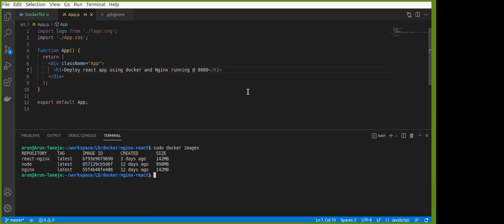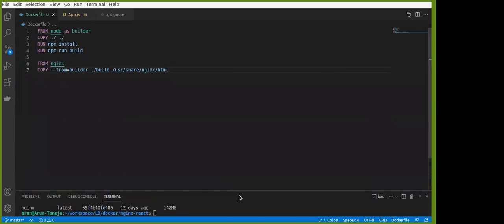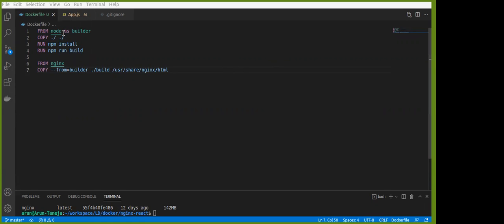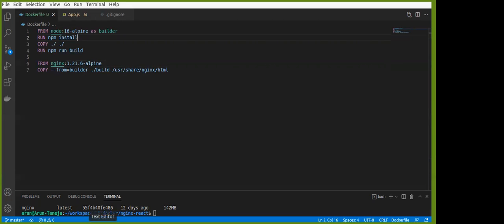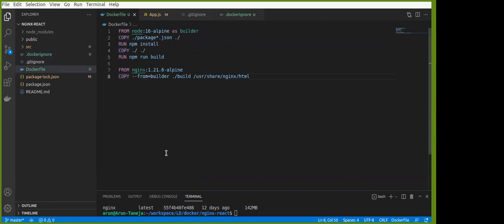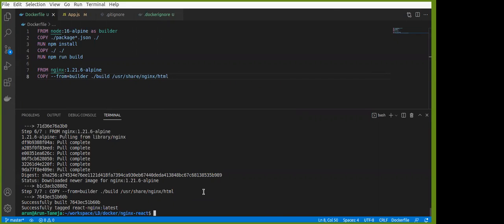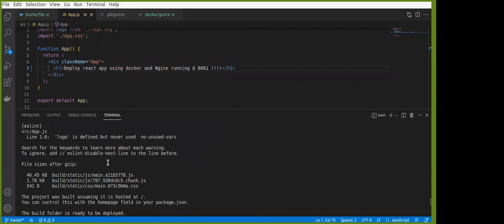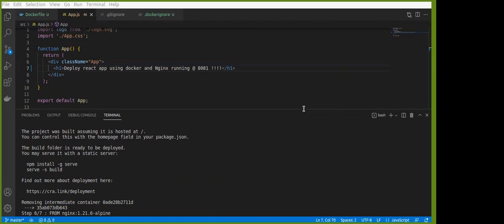Docker Best Practice | Host React App using Nginx | Multi-stage build, .dockerignore, Cache, alpine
In this video, we will check docker best practices to avoid version-specific errors and to reduce build time and final build image size.

Docker Best Practice -
- Use Specific Docker Image Versions
- Use Small-Sized Official Images Like Alpine
- Optimize Caching Image Layers
- Use .dockerignore File
- Use Of Multi-Stage Builds

Docker Tutorial | Host React App using Nginx | NGINX | DOCKER | React
Containerizing a React App using Nginx and docker | NGINX | DOCKER | HTML | DevOps

-- chapters

00:00 Intro
02:10 Use Specific Docker Image Versions
02:55 Use Small-Sized Official Images Like Alpine
04:35 Optimize Caching Image Layers
06:45 Use .dockerignore File
08:30 Use Of Multi-Stage Builds